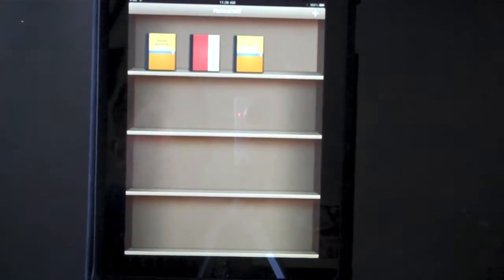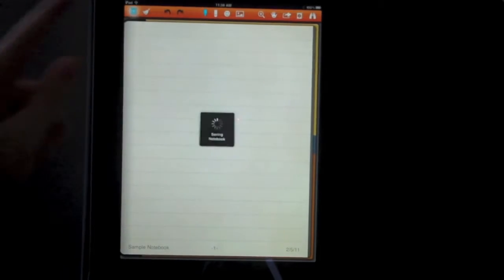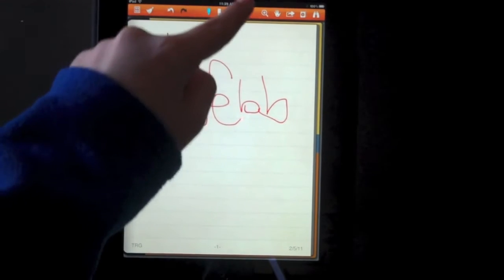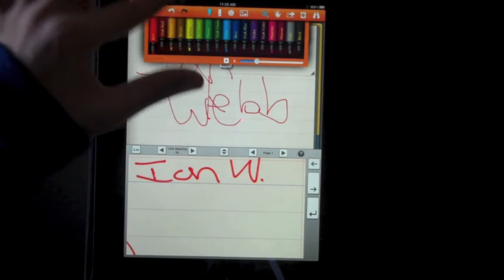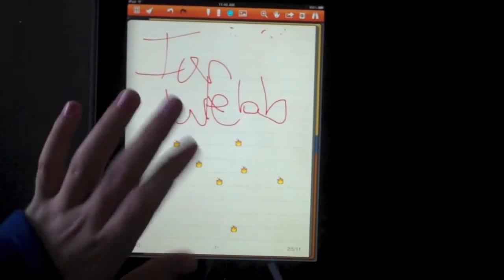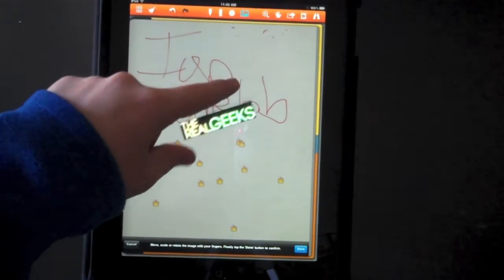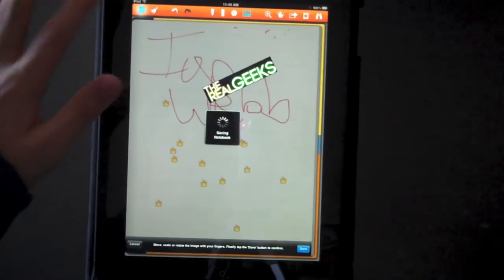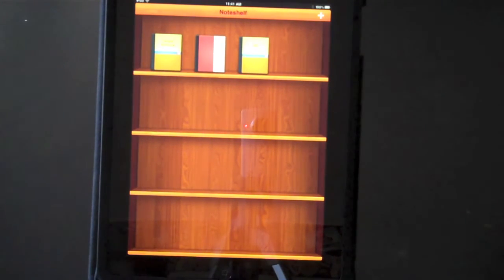Noteshelf Review- iPad App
In this video, Ian reviews Noteshelf, an incredible handy iPad app that can be used for everyday things such as taking notes, making to-do lists, creating an agenda, graphing in math, and even writing music.